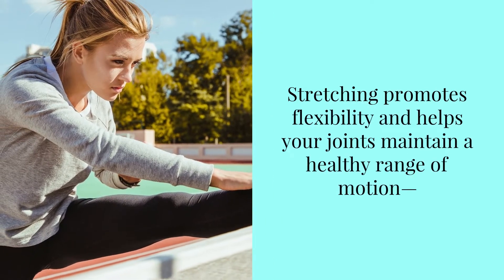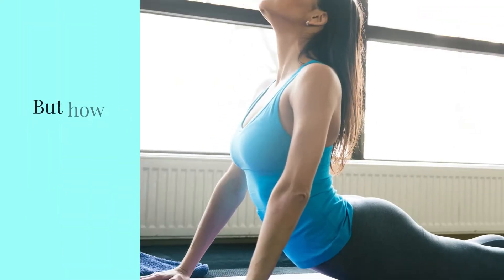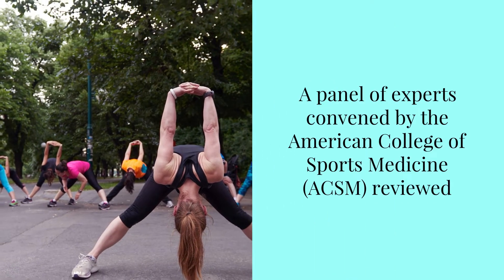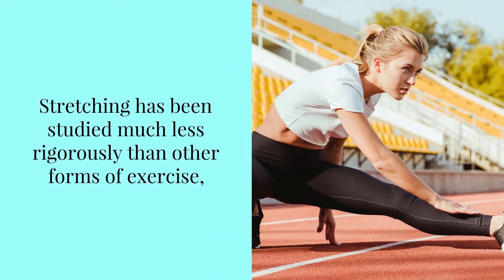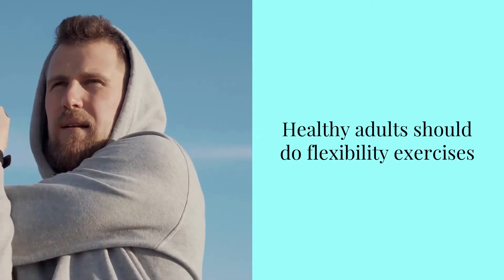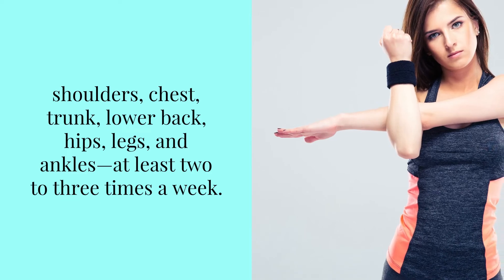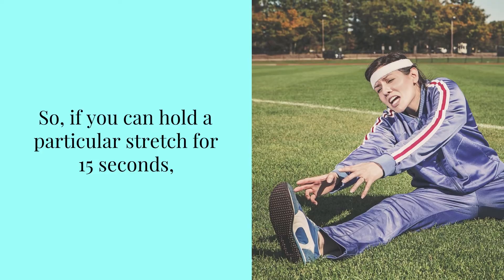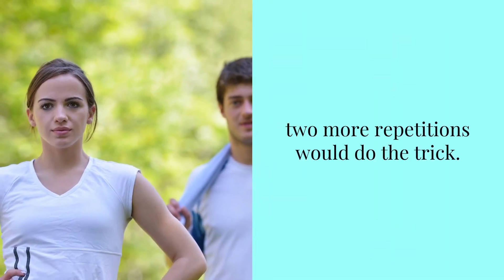The ideal stretching routine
Stretching promotes flexibility and helps your joints maintain a healthy range of motion—and in doing so, also lowers the chances of joint and muscle strain.